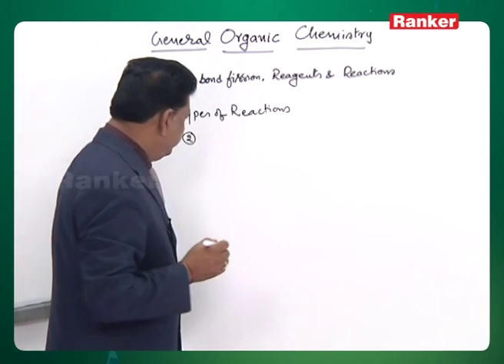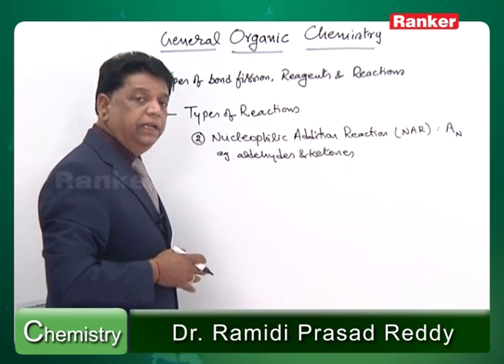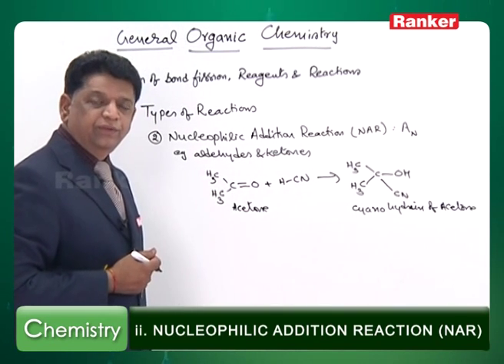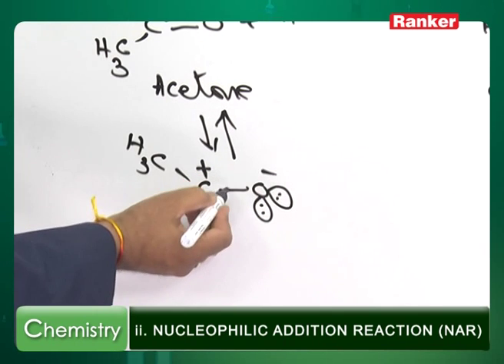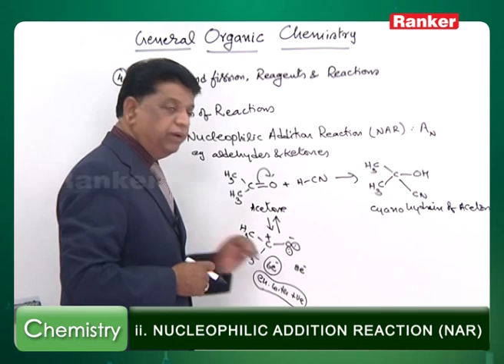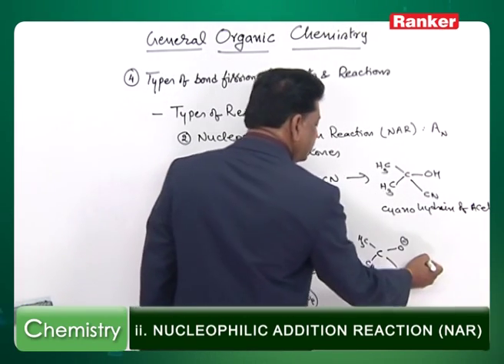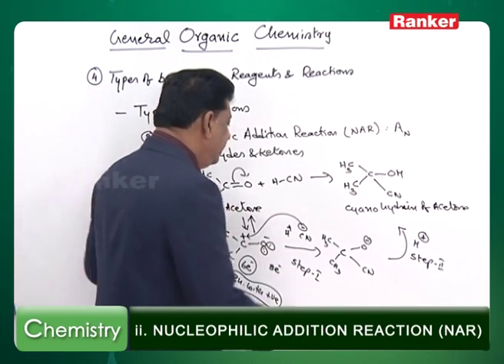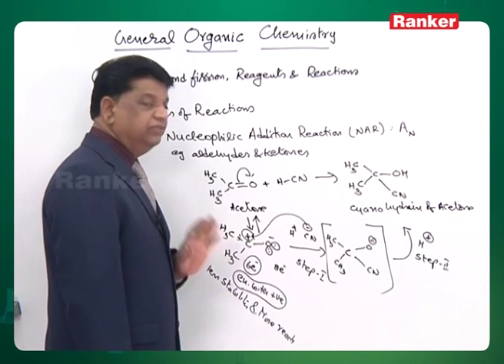IIT JEE(Main), NEET & EAMCET - Organic Chemistry video lectures - Types of Reactions: Class 12th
RankersLearning: Chemistry - General Organic Chemistry - Types of Reactions to prepare for JEE(Main), NEET & EAMCET through online coaching. Enquire to get Full Video-Lectures @ to prepare for JEE(Main), NEET & EAMCET.